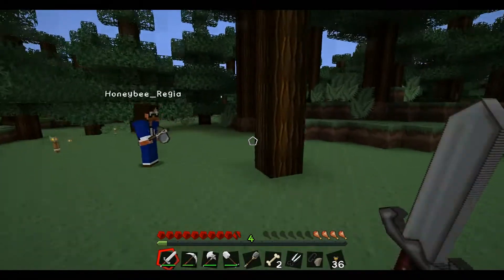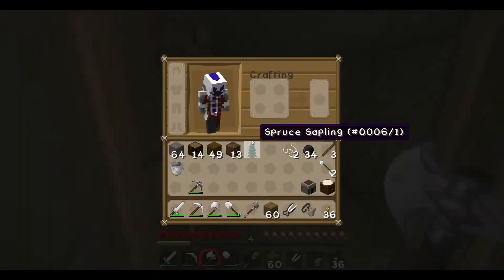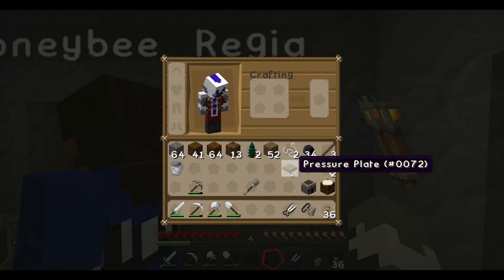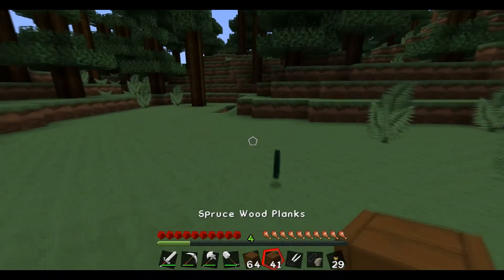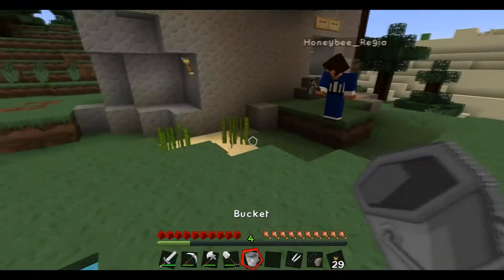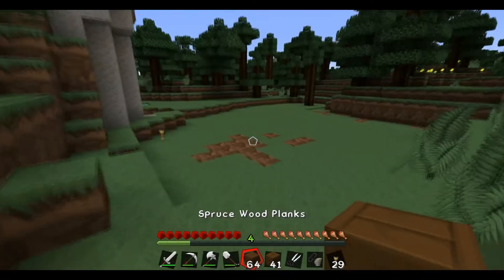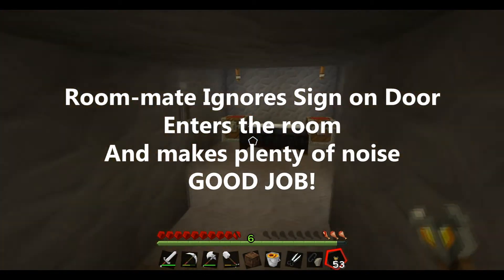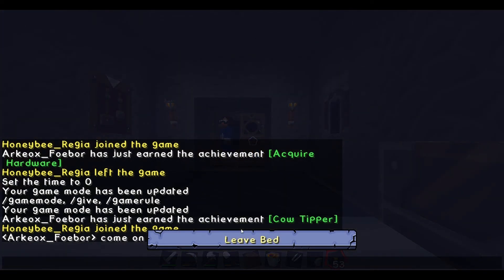Teaching Minecraft: Episode 3 "Building a House"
Arkeox and Honeybee return to minecraft for teaching purposes. After some arguing about where to build, a foundation is made for their house.